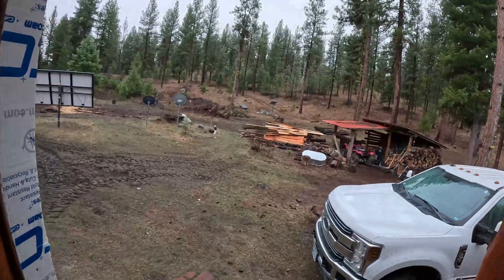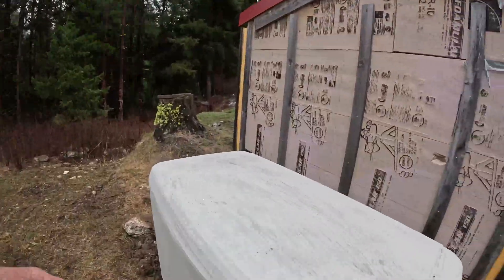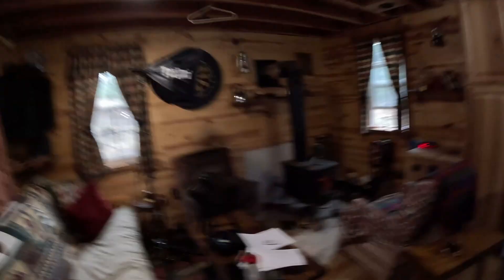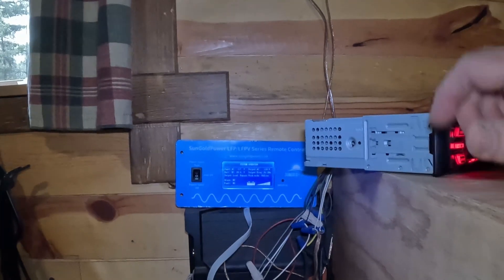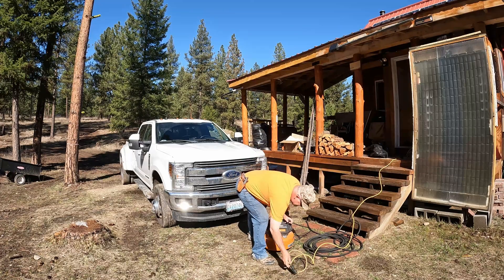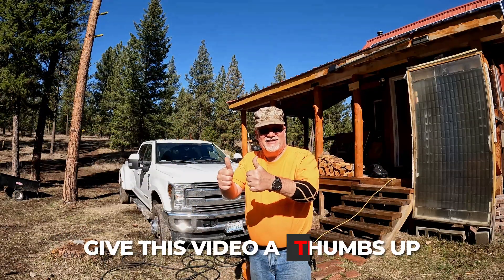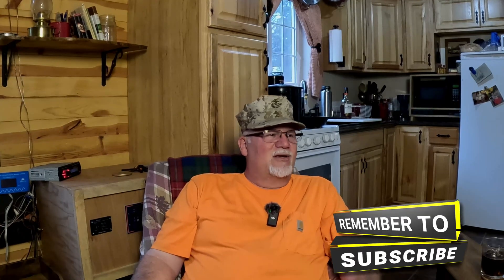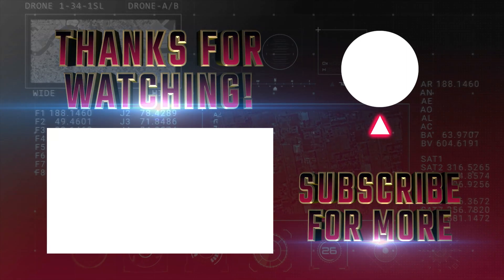Inside Look at Sungoldpower Inverter Charger: Eye-opening Revelations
In this video I'm going to test and discuss the Sungoldpower inverter charger in the real world!  I'm going to run an old Skilsaw,, old Table saw and a compressor with it!  Can it handle the real world at our off grid cabin?

You want a solar inverter charger that not only provides clean 120v power to your cabin but will take the abuse you'll give it right?  Well, how much abuse would a 30 year old inefficient skilsaw be?  Or a 20 year old table saw?  If that's not enough how about an air compressor that pumps out 150posi into the tank?  Yes folks, I'm going to put the Sungoldpower 4000 watt pure sine wave inverter charger to the test and you'll get to see if it can handle the real world of off grid living or not!

Could you use a good water purifier?  Check out this one and use Erik40 for a $40 discount

Great deal on off grid street lights! USA Made Solar Lighting!

Thinking about getting a Home Freeze Dryer?  Check this out!